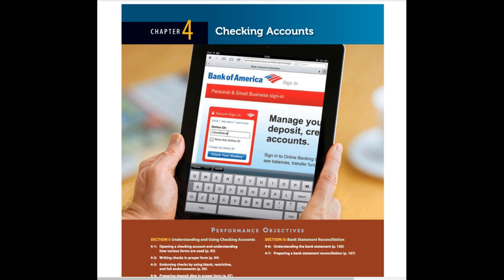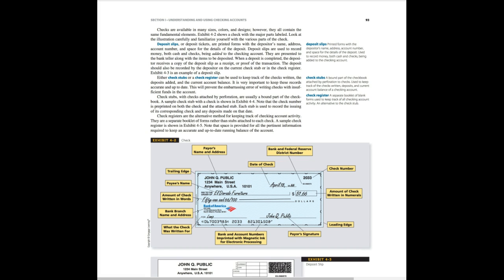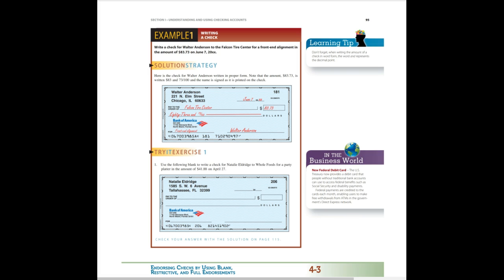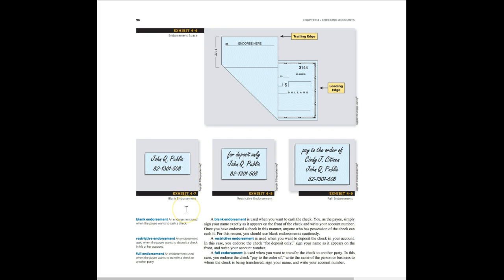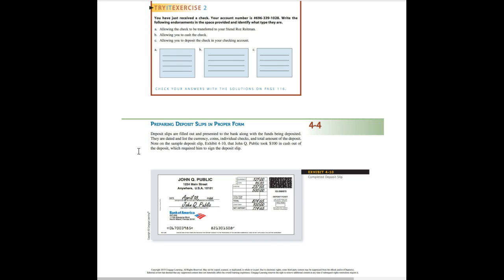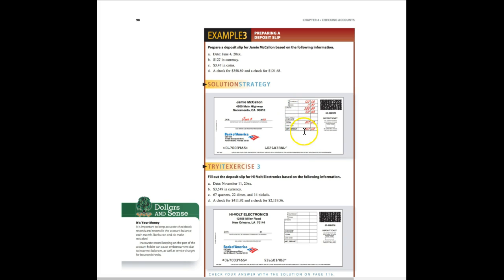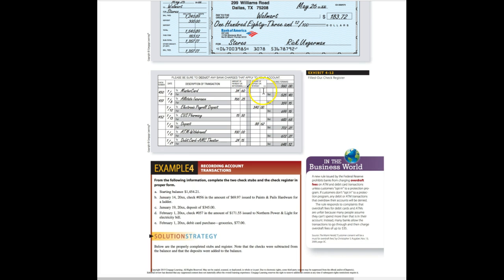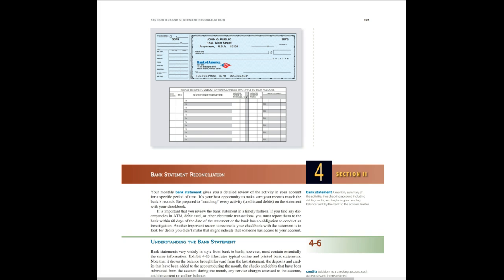MTH 218 - Chapter 4 Section I